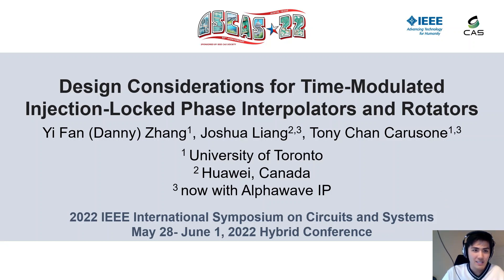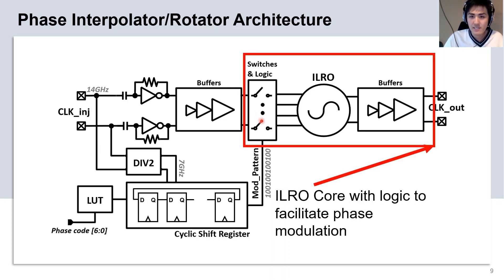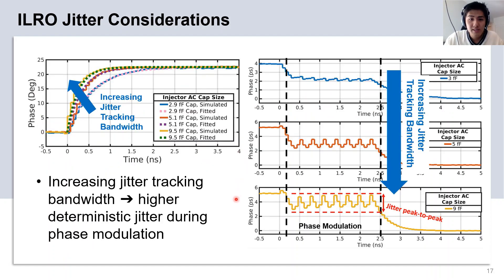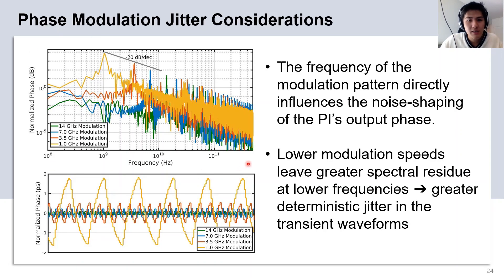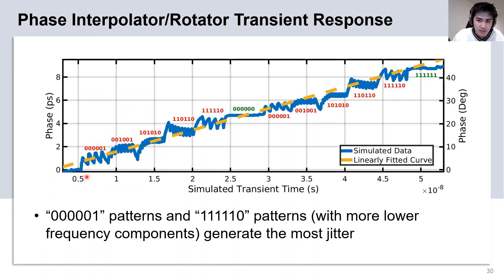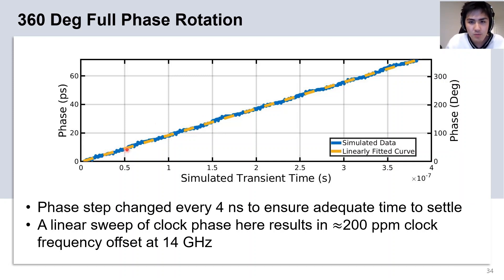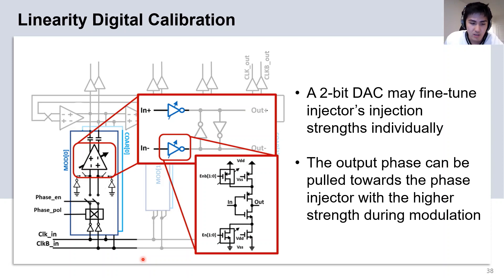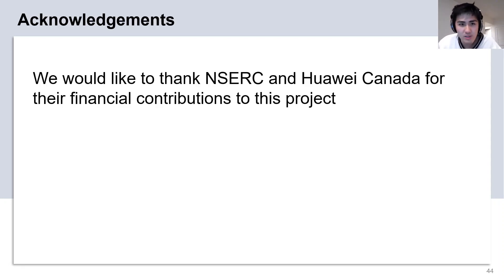Injection-Locked Phase Rotator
This presentation, from ISCAS 2022, describes the design of an injection-locked phase rotator operating at 14GHz.  The circuit simultaneously performs multi-phase generation and phase rotation.  Dynamically modulating the injection point allows for phase interpolation.  It's designed in 16nm FinFET CMOS.  Design considerations and simulation results are presented.